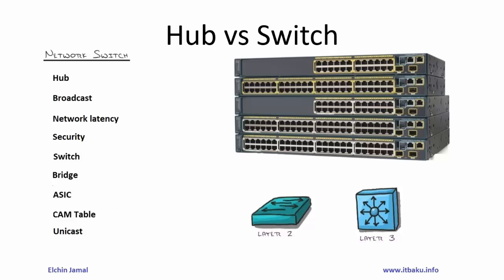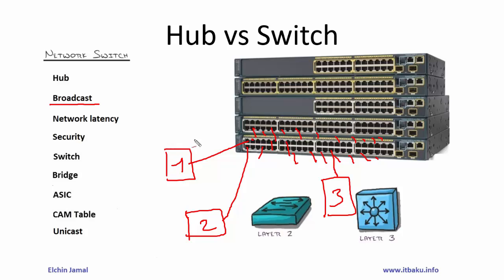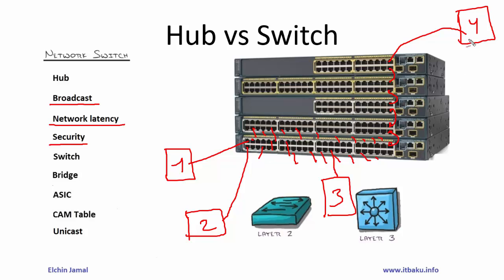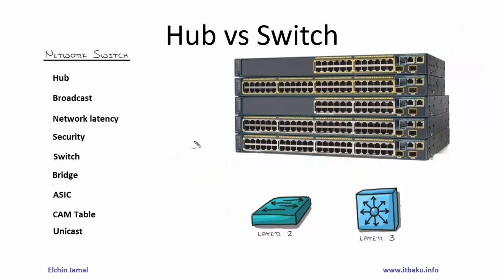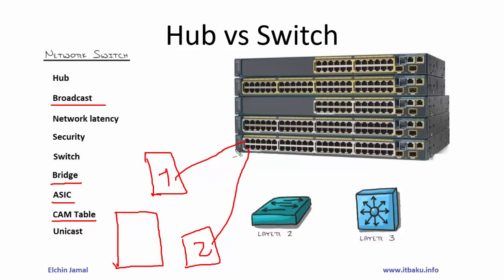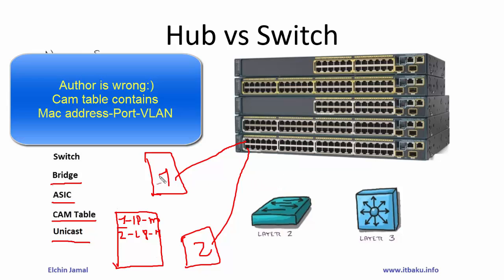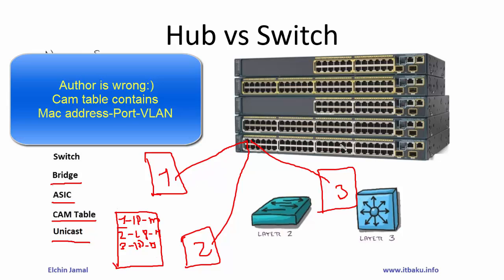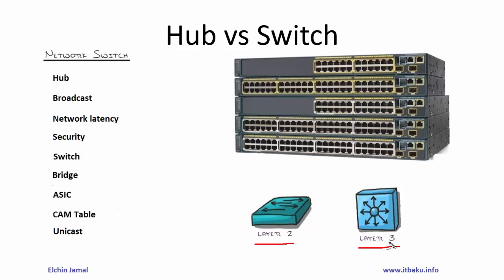Computer courses/cisco courses/ccna 200-301 (11 Hub vs Switch)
Computer courses/cisco courses/ccna 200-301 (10. Physical devices)